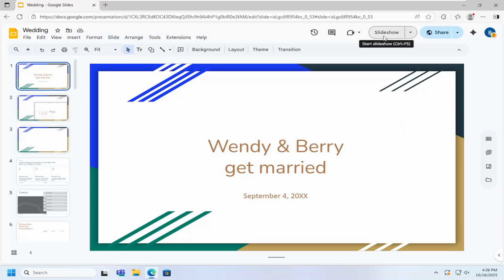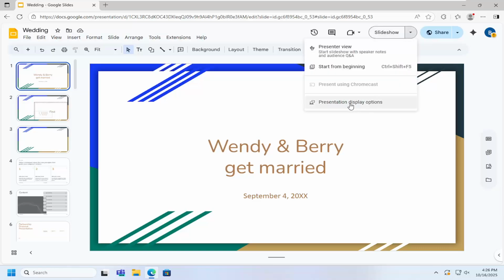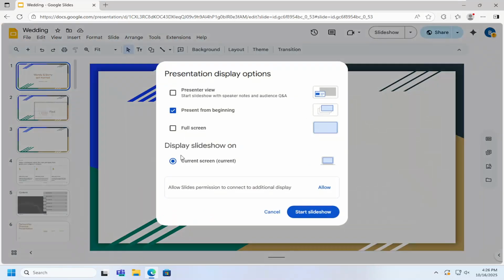How To Present Google Slides on a Different or Second Monitor [Guide]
In this tutorial, you will learn how to present your Google Slides on a different or second monitor, a useful feature when you want to show your slides to an audience while keeping control of your presentation on your primary screen. This setup is perfect for presentations in meetings, classrooms, or events where you want to display your slides on a larger or external screen without interrupting your workflow. The guide will walk you through the steps to configure your Google Slides to display on a second monitor while you manage the presentation from your laptop or main device. This feature allows for a smooth, professional presentation experience, with the presenter view on your device and the full-screen presentation on the external monitor.

By learning how to present Google Slides on a second monitor, you can easily manage your presentation while ensuring your audience sees only the slides. This setup allows you to have a clean, distraction-free display for your audience while maintaining access to important tools, notes, and upcoming slides on your primary screen. Whether you’re presenting in a classroom, boardroom, or remote meeting, this feature makes it easier to deliver a seamless and engaging presentation. With a few simple adjustments, you can optimize your display settings and use your monitors effectively to enhance your presentation experience.